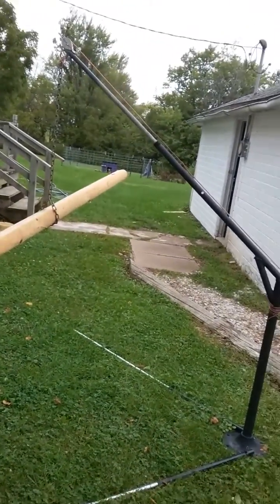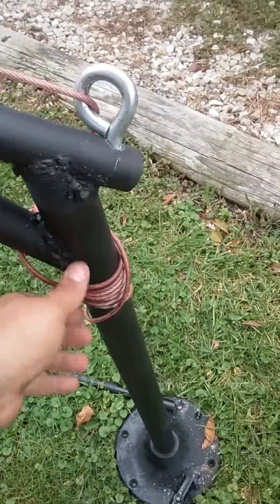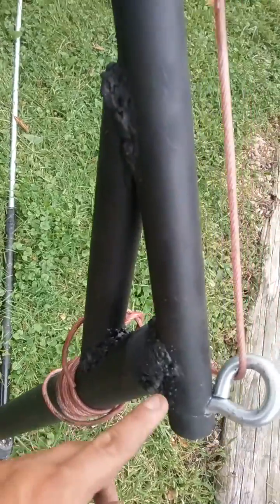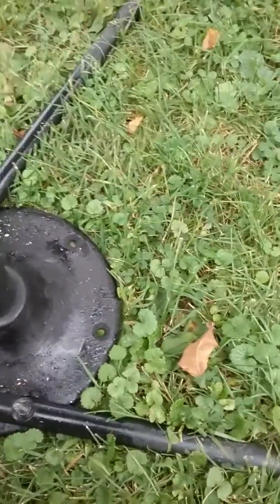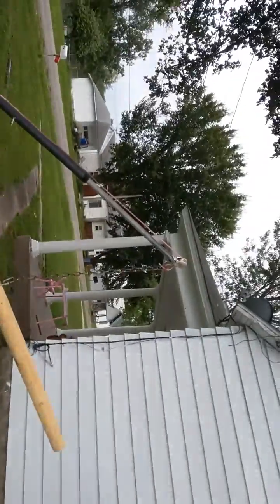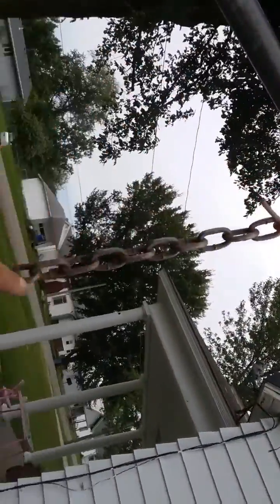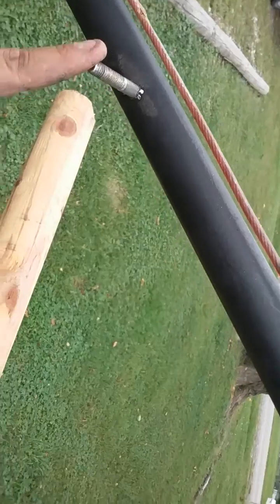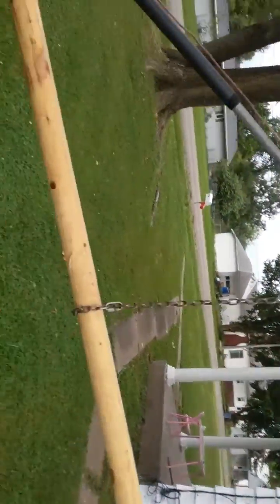Homemade cherry picker/ hoist.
I used items I had in my garage that i three together to make a hoist or cherry picker. I am going to use a come-a-long to jack up whatever i am lifting.